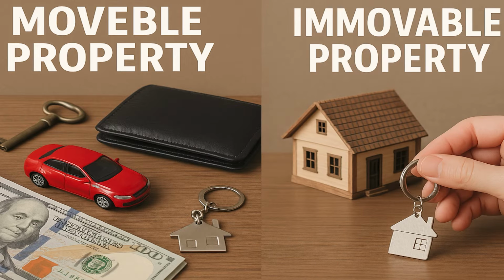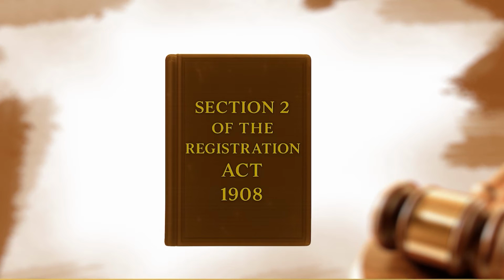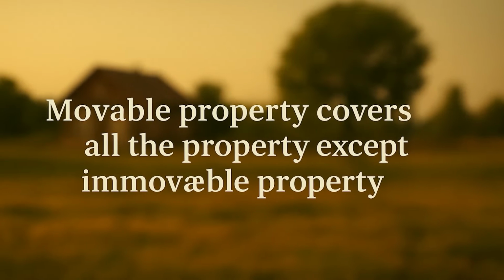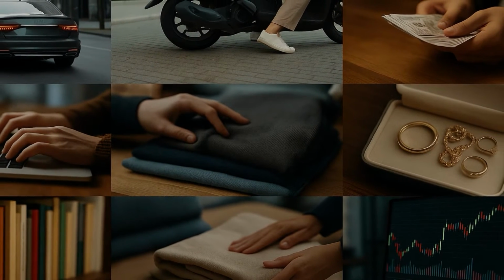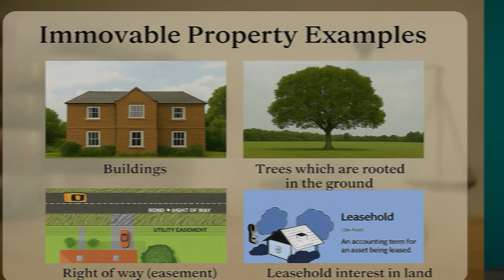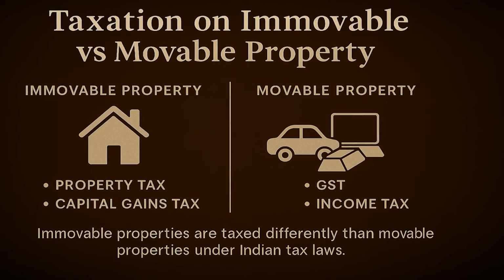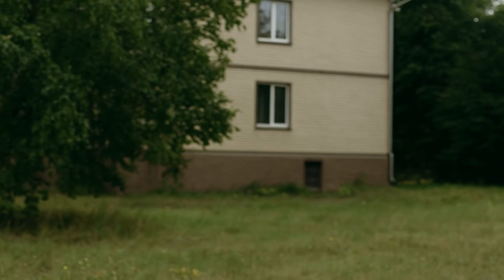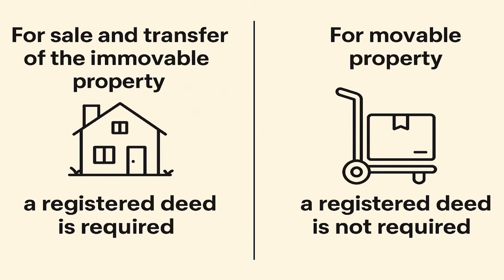Movable vs Immovable Property – Know the Legal Difference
Advocate Vikas Sharma "nagwan" of Supreme Court of India and Delhi High court.

Understanding Movable and Immovable Property in Indian Law | Explained with Examples
What is the legal difference between movable and immovable property? Why is this distinction important under Indian property laws?

In this video, Advocate Vikas  Sharma "nagwan" breaks down the concept of movable vs. immovable property with real-life examples, relevant legal provisions.

Topics Covered:

Definition of movable and immovable property

Key differences under the Transfer of Property Act, 1882

Examples: Land, buildings, cars, shares, gold, etc.

Legal implications: Sale, transfer, taxation, and inheritance

Relevant sections

Whether you're a law student, UPSC aspirant, or someone dealing with property matters, this video will give you complete clarity!

You can watch my videos on the topics of law and legal issues on Youtube, instagram and Linkedin.